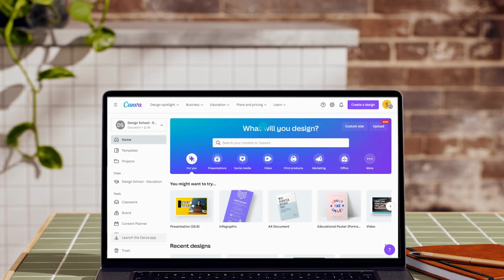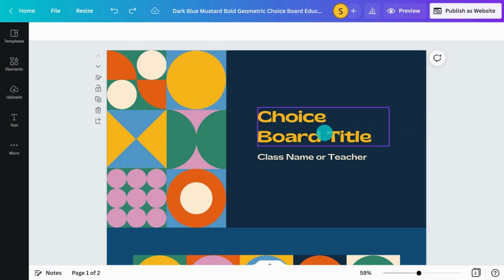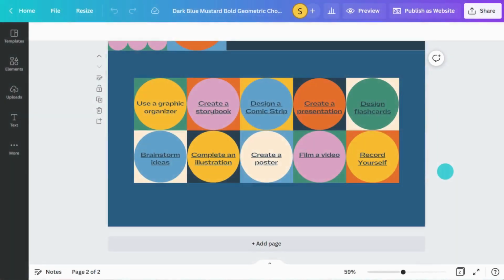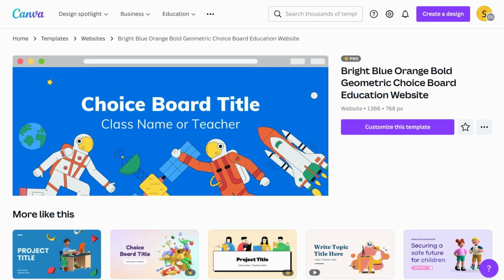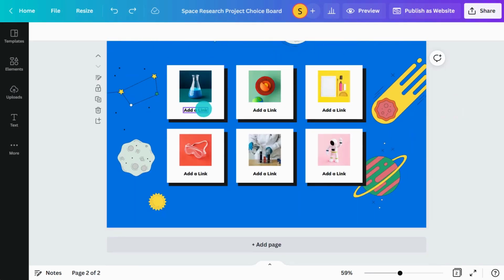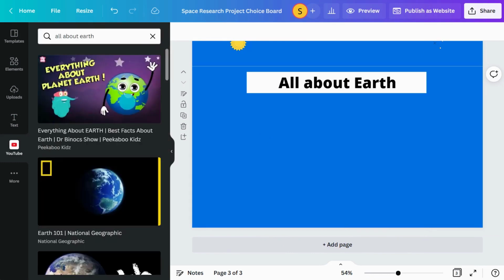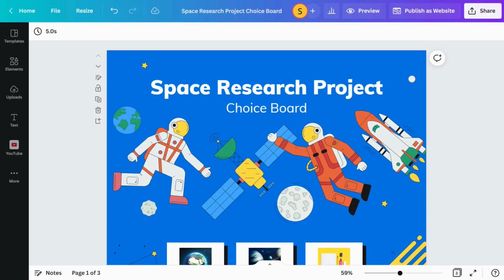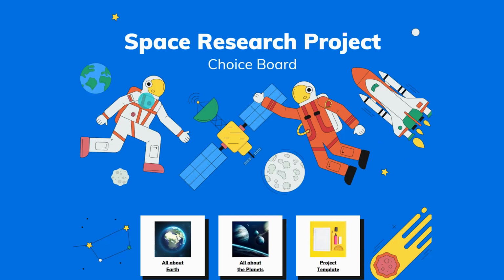Design digital choice boards for students | Canva for Education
Learn how to encourage student freedom and aid learning discovery with interactive student choice boards. In this video we will show you how to use  Canva’s website template to create and publish engaging digital choice boards.

► How to create an activity digital choice board
►  How to design a topic digital choice board

Video Content:
0:00 Intro
0:32 Create an activity choice board
0:50 Create a themed choice board
1:45 Publish the choice board

Level up your classroom instructional resources by using Canva for Education. Create engaging learning content for your students that supports, motivates and inspires them throughout the learning journey.

Make sure you watch the other videos in our Design Engaging Instructional Resources playlist